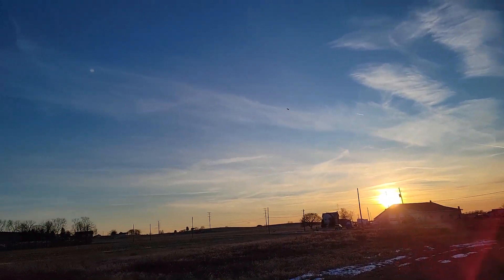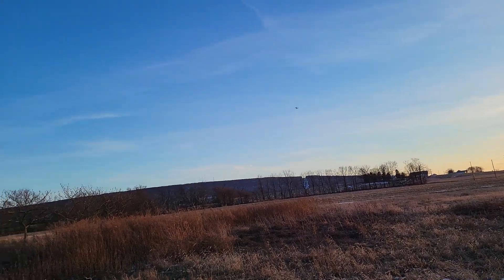Beautifully printed A-4 Skyhawk models (Description & Flight 3-E-Sun .48)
3rd flight of my A-4 Skyhawk. I am playing with the CG and overall weight! This one is printed using E-Sun with the .48 wall width, using G-Codes found on CULTS3D. For a full description see Cults3D link above.

          This is the heaviest version to print. I printed this one with E-Sun Active Foaming LW which has a flow rate which is higher than the other brands to achieve the correct wall width. Also, I printed this one with a .48 wall width, which is thicker than what most people use to print RC Airplanes. I added steel wires throughout the fuselage, across the wing and through the LE of the wing for strength.

         G-Codes that are available on Cults3D print very well, but I am still making small changes here and there. If your are going to print this model, please read the instructions that come with the model.

          More to come in the near Future. Next version tested will be the COLORFABB .40 Wall Width 50mm version which is the one most people will be interested in, because it will be strong but almost 200g lighter.

This version was to prove that even if you use a thicker wall, and the heaviest foaming LW on the market, you can still HAND-LAUNCH my model! I will continue adding weight until a bungee is required!